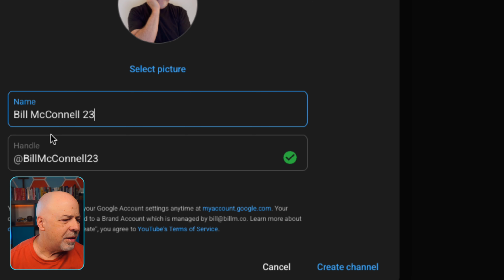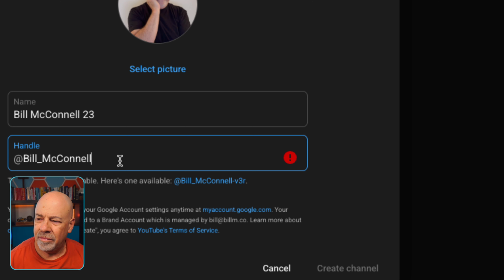How to Create a YouTube Channel from Scratch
Ready to finally start your YouTube channel but don’t know where to begin? In this easy, step-by-step tutorial, I’ll walk you through exactly how to create a YouTube channel from scratch — even if you're brand new.

You don’t need tech skills or fancy equipment — just a few minutes and a willingness to try. This video is perfect for beginners, especially if you're over 40 and feeling overwhelmed by where to start.

👉 In this video:
How to create a Google account (if needed)
How to set up your YouTube channel
Tips for naming your channel
Adding a profile picture and description
What to do next once your channel is created

00:00 Intro
00:34 Step #1
00:57 Step #2
01:08 Step #3
05:13 Step #4
07:20 Step #5

ASK SPECIFIC QUESTIONS and I'll show you (or find you) the answer.- Just make a comment and ask.
My mission is to help you get started and succeed online. It's easier than you think.